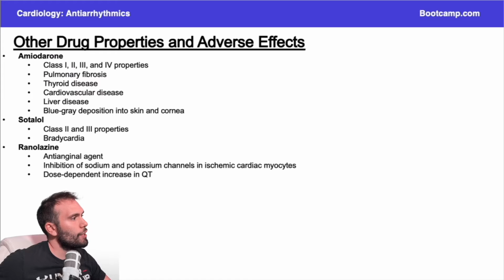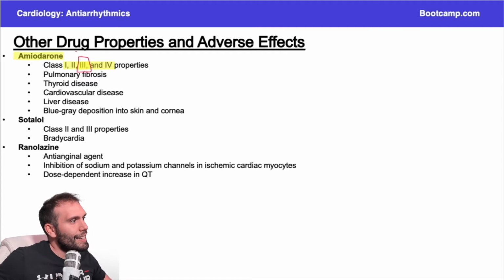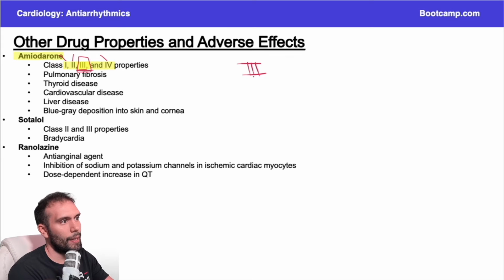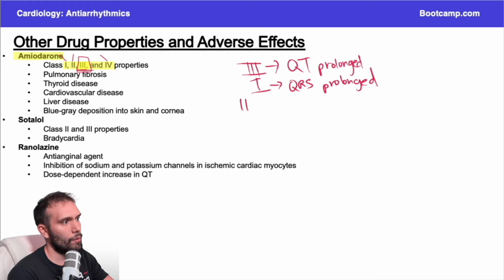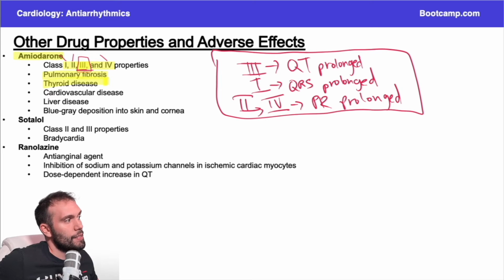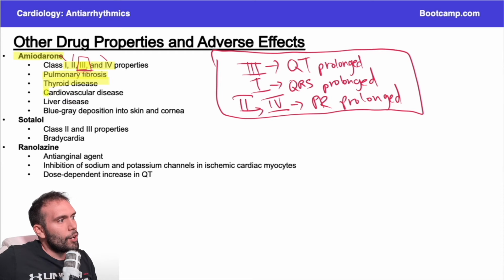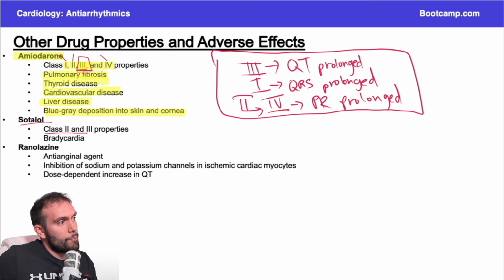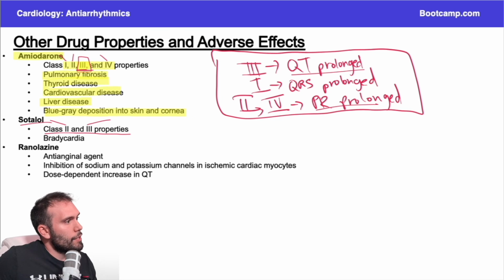Other Drug Properties and Adverse Effects | HIGH-YIELD CARDIOLOGY | USMLE STEP 1